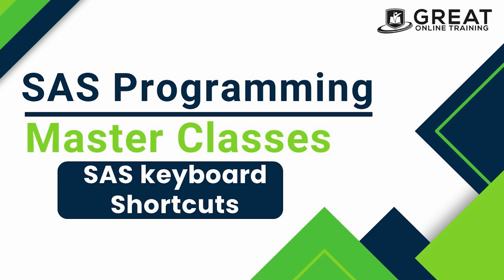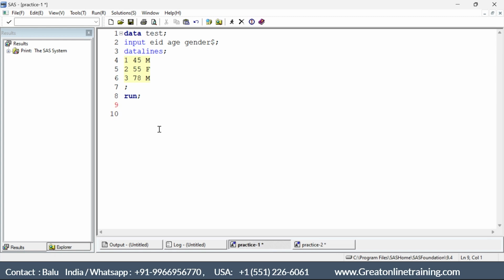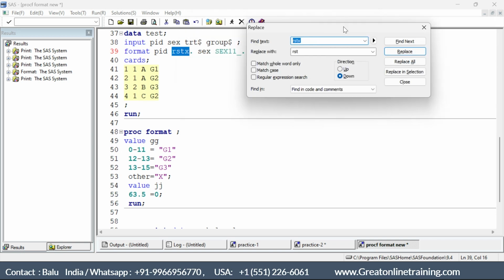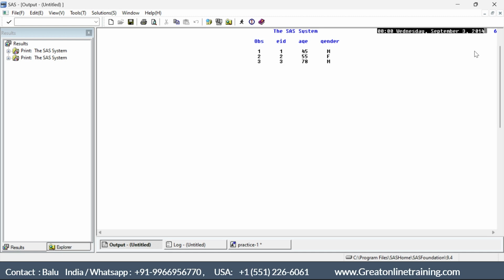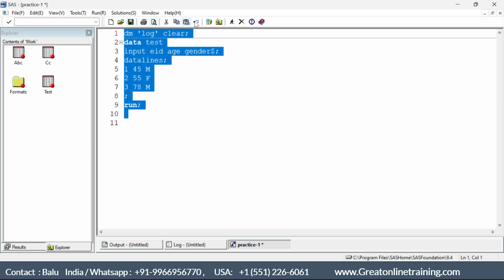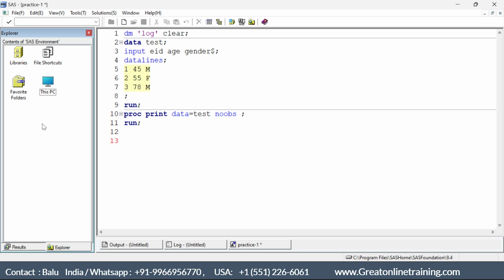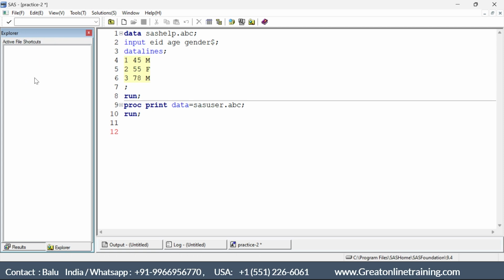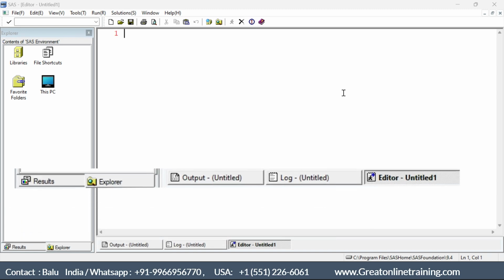SAS Programming Master Classes: Keyboard Shortcuts & SAS Windows - 03 | Learn SAS Tutorial Free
Welcome to SAS Programming Master Classes! In this episode, Naidu, an experienced SAS Programming trainer and programmer, dives into essential keyboard shortcuts and explores different windows in SAS Programming. Whether you're a beginner or looking to enhance your skills, this SAS Programming tutorial will help streamline your SAS Programming process.

*⏩Useful* *Links*

In the previous SAS Programming class, we covered various SAS windows, focusing on the Editor window. We learned how to write, access, edit, save, and run SAS programs using the Editor window. In this SAS Programming class, we'll expand on that knowledge by introducing keyboard shortcuts that will make your SAS Programming more efficient.

*⏩Course* *Content* *Highlights:*
00:00 Introduction
00:27 Primary Windows In SAS
00:51 Keyboard Shortcuts
17:51 Keyboard Shortcuts List
19:56 Q&A on Keyboard Shortcuts
23:22 Output Window
30:08 Log Window
39:22 Q&A on Log Window
42:35 Explorer Window
56:21 Result Window
1:00:01 Thankyou

*⏩Keyboard* *Shortcuts* *Overview:*

🔴 Open Files: Easily open files with Ctrl + O.
🌕 Copy and Paste: Use Ctrl + C to copy and Ctrl + V to paste text.
🔴 Save Files: Quickly save your work with Ctrl + S.
🌕 Cut and Paste: Cut text with Ctrl + X and paste with Ctrl + V.
🔴 Undo and Redo: Use Ctrl + Z to undo and Ctrl + Y to redo actions.

*⏩Practical* *Example:*

Write a simple SAS program to create a dataset.
Use keyboard shortcuts to save and open files.
Create new programs and manage multiple Editor windows in SAS Programming.

*⏩Advanced* *Shortcuts:*

🔴Convert Text Case: Use Ctrl + Shift + L for lowercase and Ctrl + Shift + U for uppercase.
🌕Erase Content: Quickly clear content with Ctrl + E.
🔴Vertical Selection: Use Alt + Select for vertical text selection.
🌕Commenting Code: Comment code with Ctrl + ? and uncomment with Ctrl + Shift + ?.

*⏩Exploring* *SAS Windows:*

🔴 Log Window: Understand errors, warnings, notes, and source messages in SAS Programming.
🌕 Output Window: Learn how to generate and view outputs in SAS Programming.
🔴 Explorer Window: Manage libraries, datasets, and files in SAS Programming.
🌕 Result Window: View all generated results and outputs in SAS Programming.

*⏩Best* *Practices:*

- Use commenting lines to describe your code for better readability and maintenance in SAS Programming.
- Regularly save your SAS Programming work and manage your files efficiently.
- Utilize the DM log clear command to maintain a clean log window in SAS Programming.
- By the end of this SAS Programming class, you'll be well-equipped with the knowledge of essential - keyboard shortcuts and a deeper understanding of various SAS windows, making your SAS Programming journey smoother and more efficient.

By the end of this class, you'll be well-equipped with the knowledge of essential keyboard shortcuts and a deeper understanding of various SAS windows, making your programming journey smoother and more efficient.